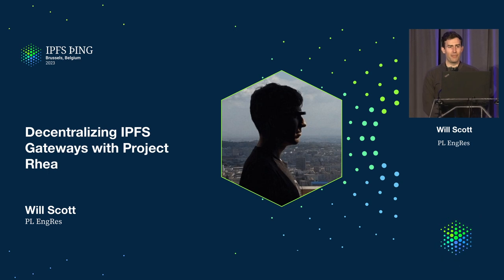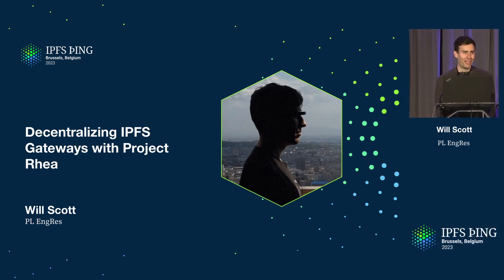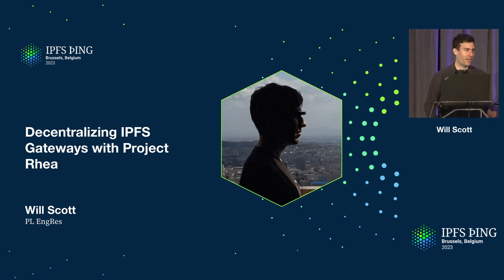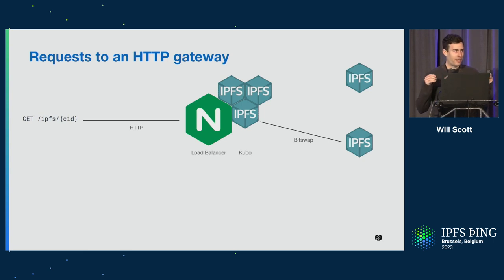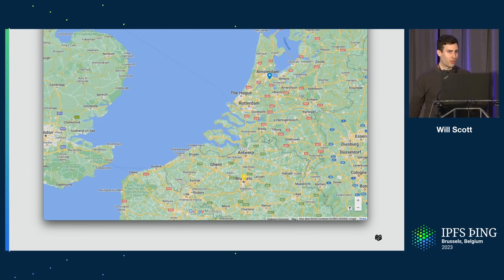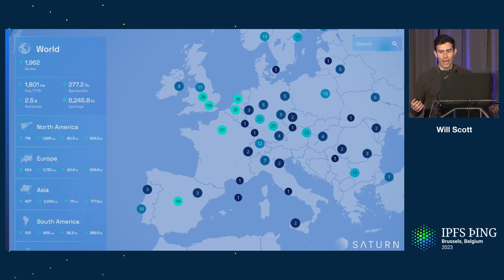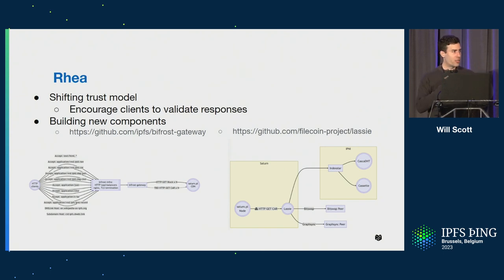Decentralizing IPFS Gateways with Project Rhea